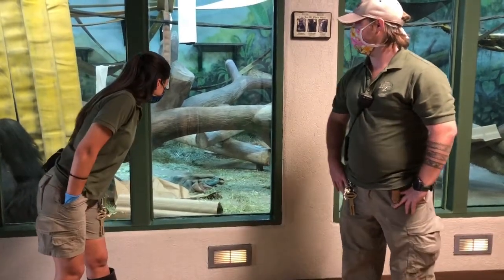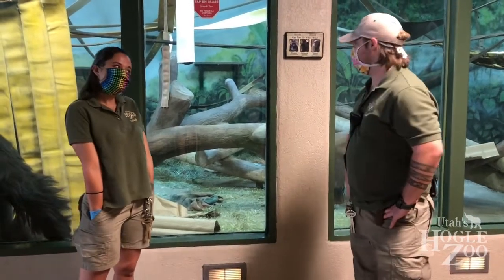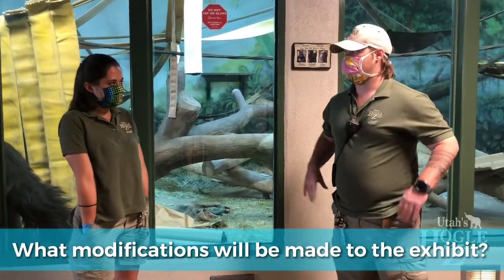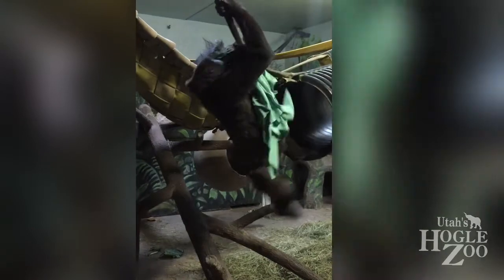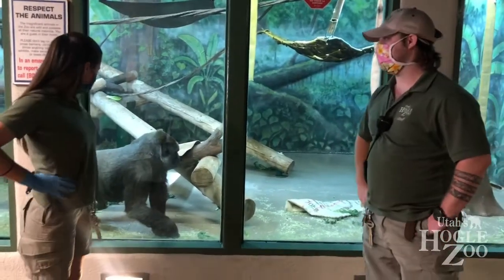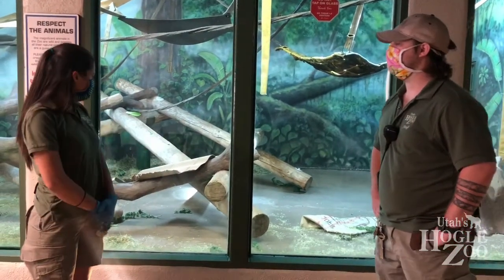Jabali Baby Proofing - Baby Gorilla Series at Hogle Zoo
In this video we speak to our keepers about all the exhibit modifications we've made to keep the baby gorilla safe once it's been born.